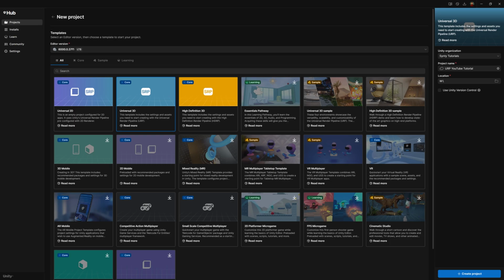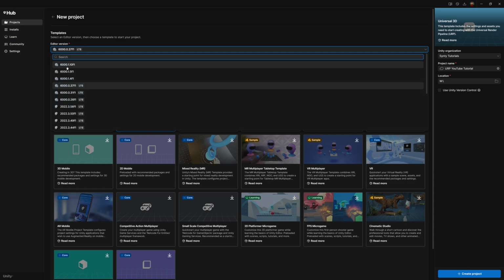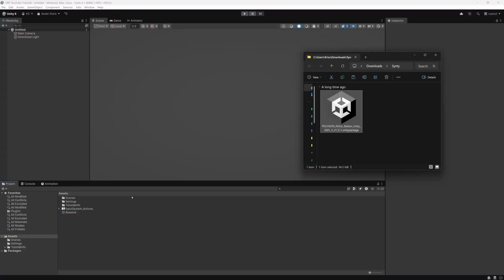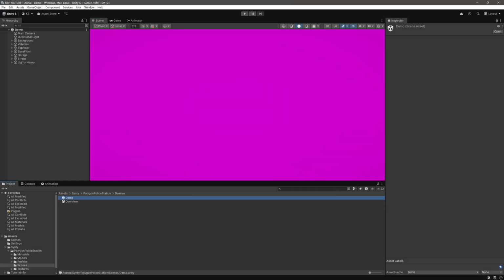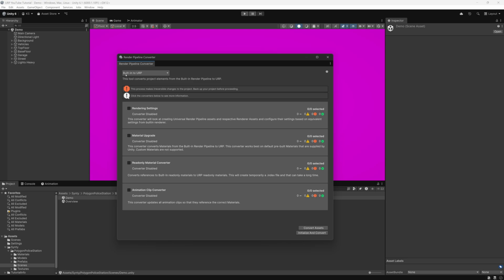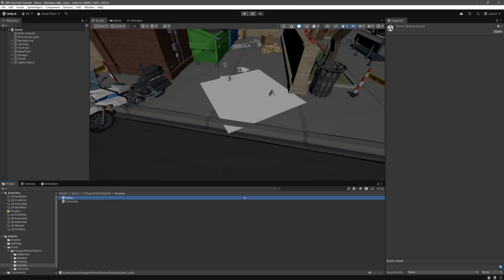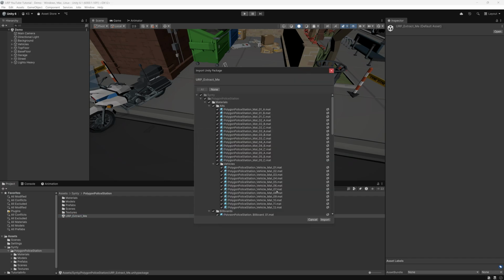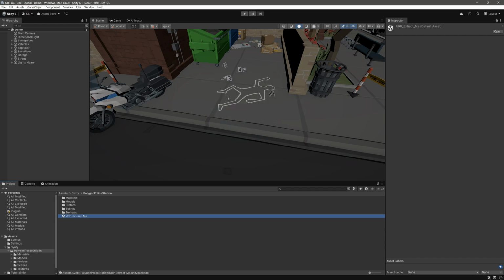Converting to URP in Unity 6 (Tutorial) by SyntyStudios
In this video we run through how to convert assets to be compatible with the Universal Render Pipeline (URP) in your Unity 6 project.

These steps should help you get up and running quickly in Unity 6

🌏 Unlock access to Synty's entire library of art, animation and interface assets for game developers with our All Access Pass

0:00 Intro
0:09 Create a new URP project in Unity
0:26 Using the Render Pipeline Converter
0:41 URP shaders
1:02 Outro

Check SyntyStudios here on YouTube for more videos of our stylised 3D art, interface, and animation asets designed for game developers!